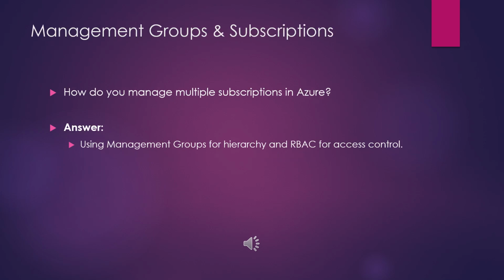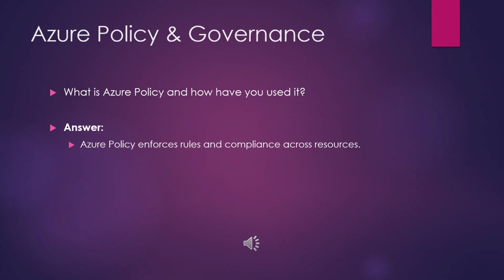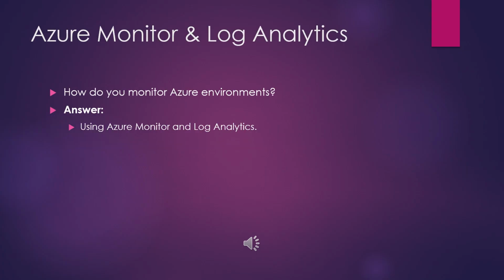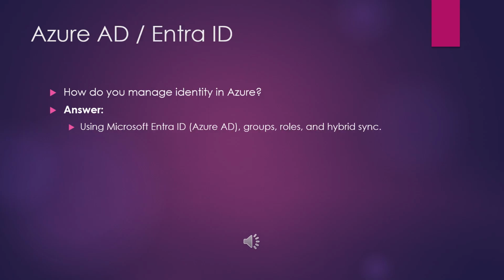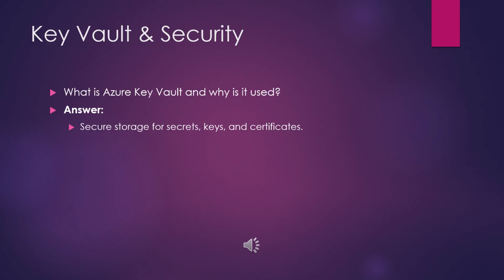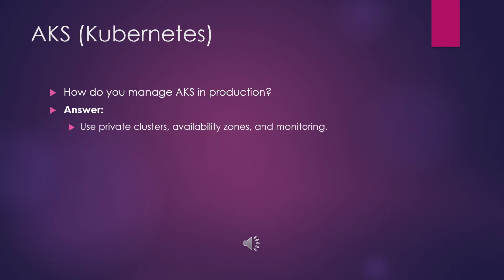Azure Administrator Interview Preparation - 2026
In this video, I have explained real-time Azure Administrator interview questions based on enterprise-level job requirements.

This video is specially designed for:

System Administrators moving to Cloud
Azure Beginners & Experienced Professionals
Job seekers preparing for Azure roles